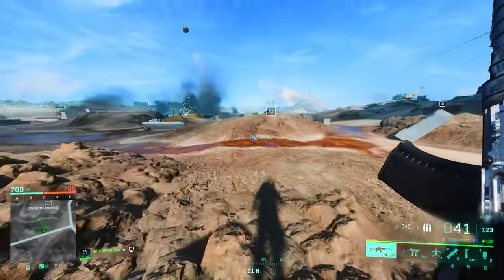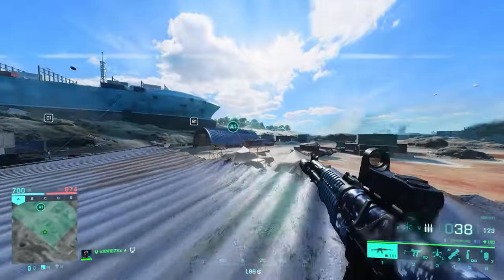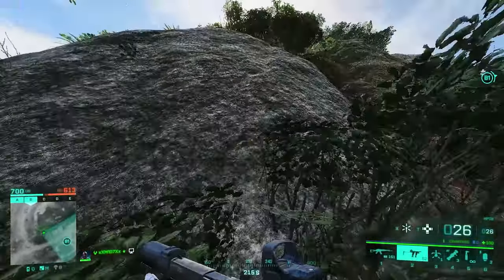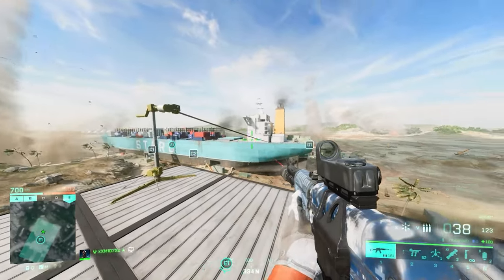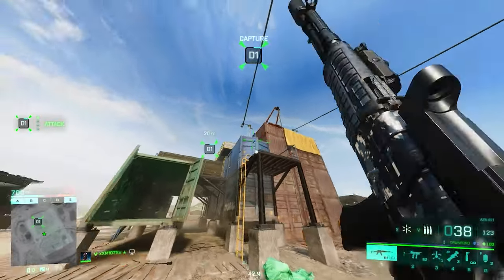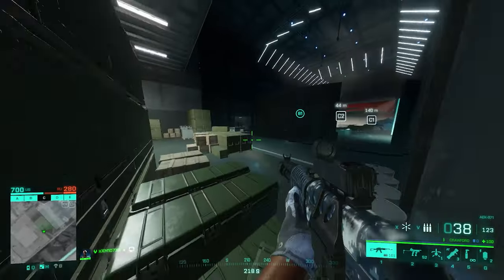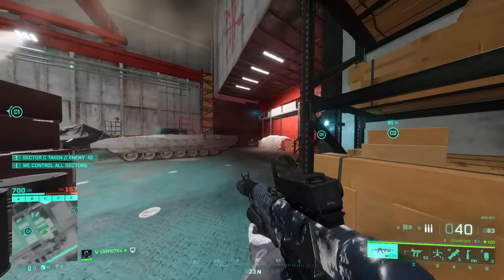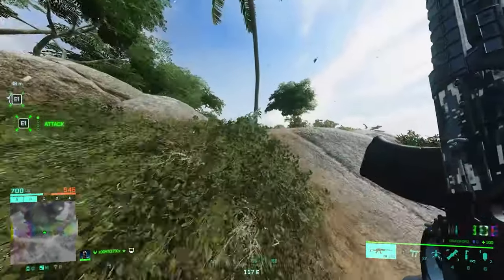Battlefield 2042 Stranded Map DEFINITIVE Tips And Tricks!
In this video, we're gonna take a deep dive into the world of Stranded map in Battlefield 2042 and I'll give you some general tips and tricks along with some secrets that would separate you from the average Joe and will level up your game while playing on this map! This definitive map guide aims to further the common knowledge of the player base so they can have better positioning and choose wisely when it comes to capturing or defending a site! Take notes and enjoy!

00:00 A Sector
02:35 B Sector
03:56 E Sector
05:20 D Sector
06:46 C Sector
09:06 general Tips